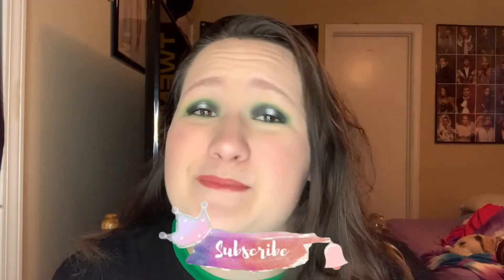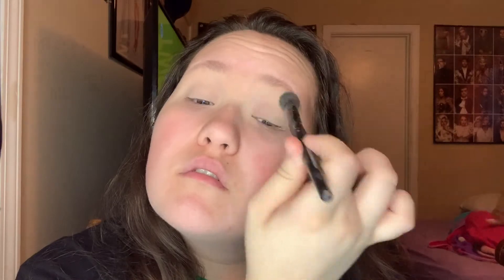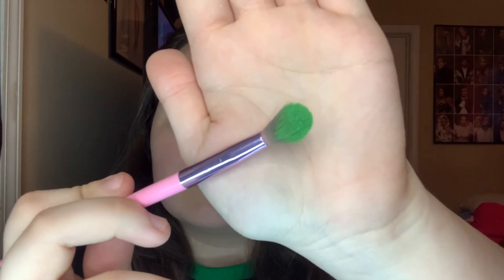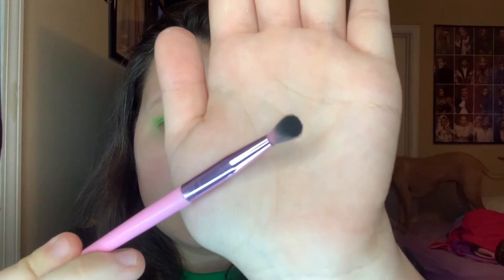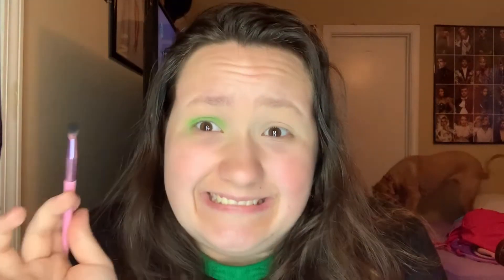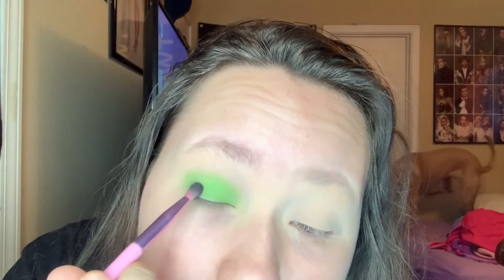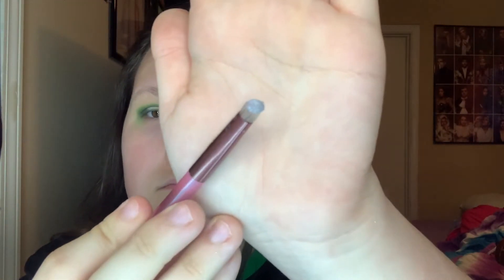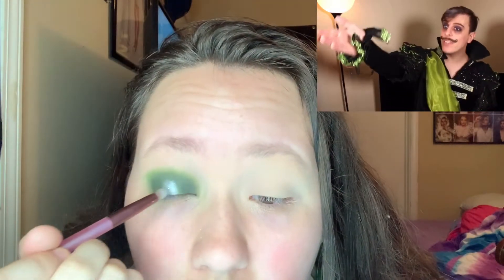REMUS SANDERS INSPIRED MAKEUP TUTORIAL! | Alexis Paradise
★ ғᴏʟʟᴏᴡ ᴍᴇ! ★

ᴛᴡɪᴛᴛᴇʀ: @joeyslipbite

ɪɴsᴛᴀɢʀᴀᴍ: alexis.paradise

~end card by: easyedits x ~